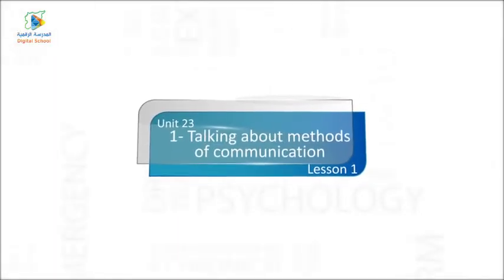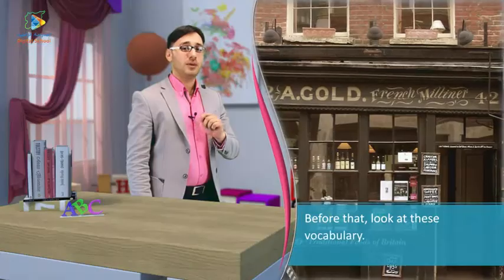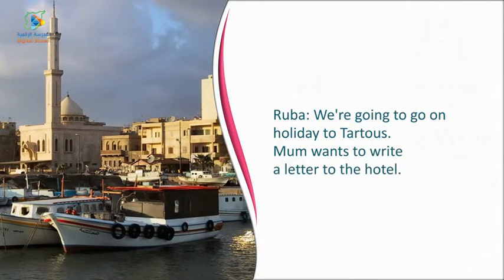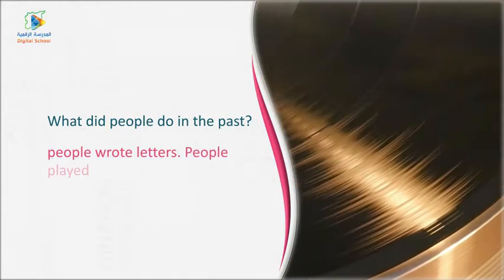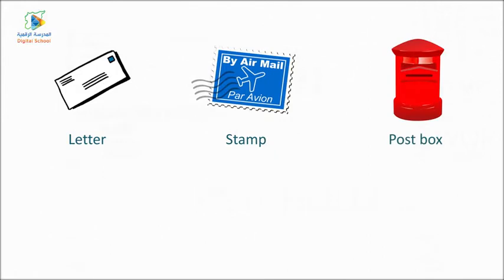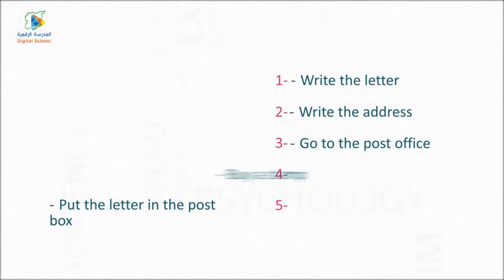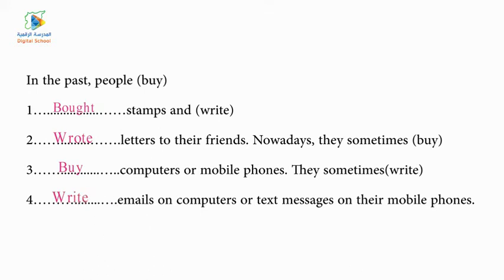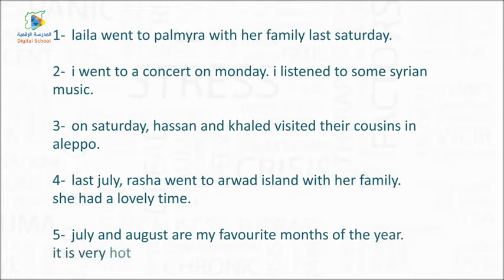23 Talking about methods of communicationTalking about the past and the presentVisiting the post mus